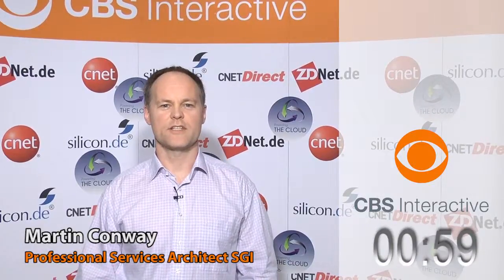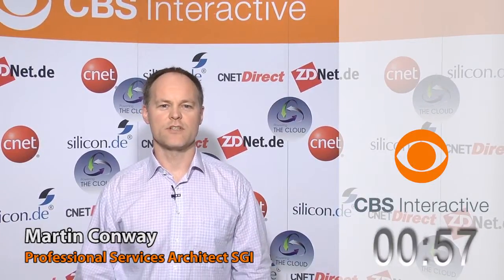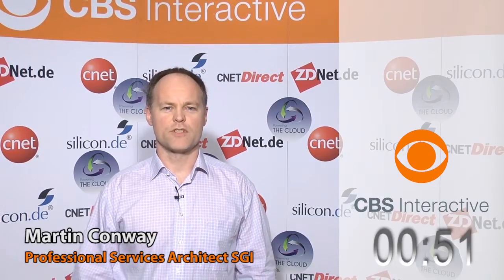Martin Conway, SGI - ZDNet.de - CBS Interactive - One Minute Pitches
Auf der Veranstaltung "Powering the Cloud" am 2. und 3. November 2011 im Frankfurter Congress Center hat CBS Interactive wieder One Minute Pitches im extra vor Ort eingerichteten CBSi-TV-Studio gedreht.
Firmenvertreter bekamen hier einmal mehr die Möglichkeit, ihre Produkte, Dienstleistungen oder das Unternehmen selbst innerhalb von 60 Sekunden vor der Kamera zu präsentieren. Erneut erwies sich das strikte Zeitlimit als spannende Herausforderung für die Teilnehmer. Wem ist es am überzeugendsten gelungen, sich auf seine zentralen Aussagen zu konzentrieren?